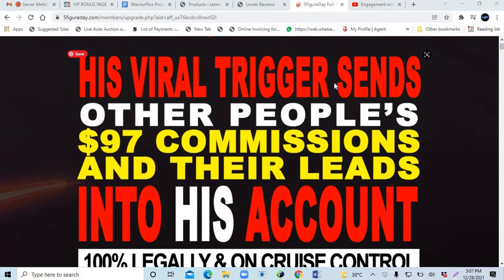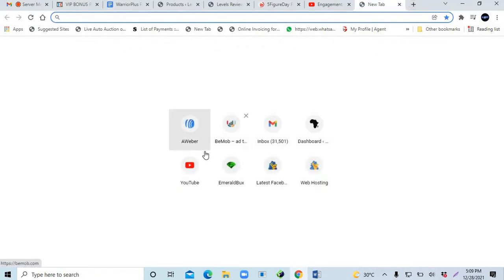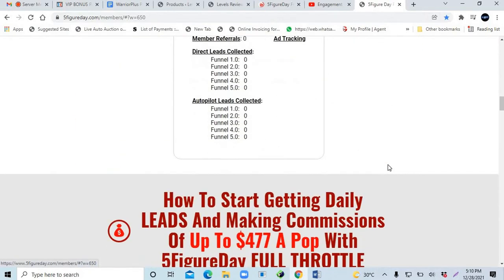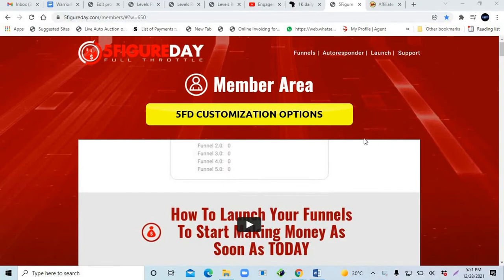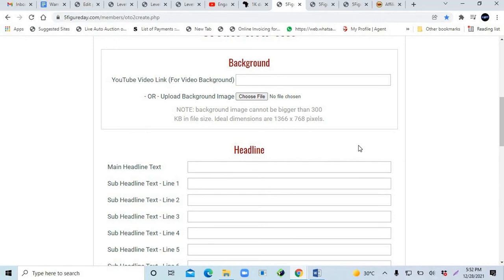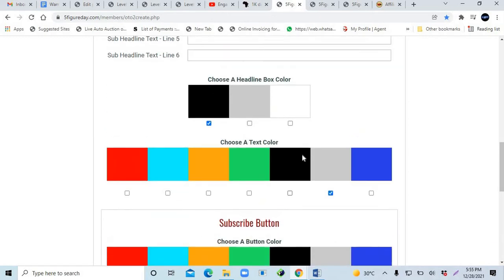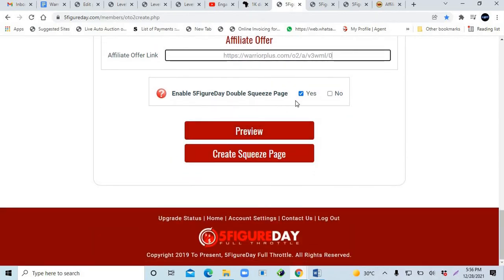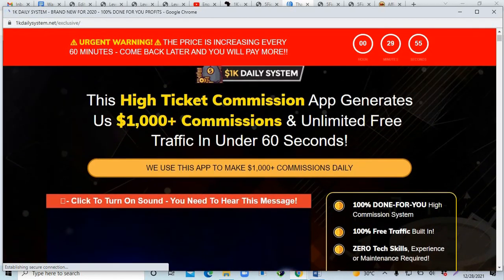Free Leads Generation Sotware 2022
Are you looking for a way to generate free lead? If yes, you are in the right place at the right time. This is the start to my lead generation series. During this series I will show you how to generate leads for small business with free and paid software that will help you make more money online. I am making this a straight forward lead generation tutorial for beginners. This is the exact steps to follow if you’re wondering how to start getting leads for your business from scratch. Enjoy it.